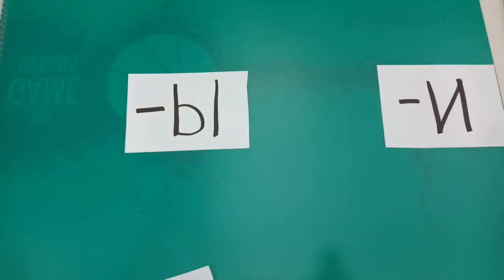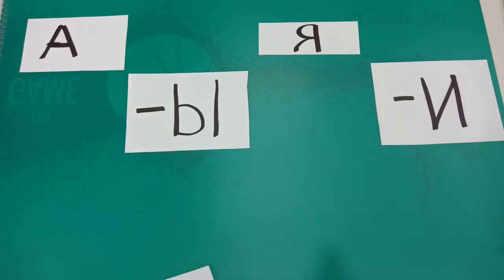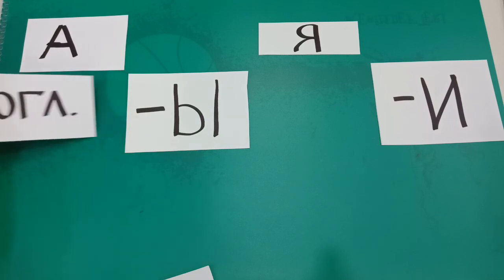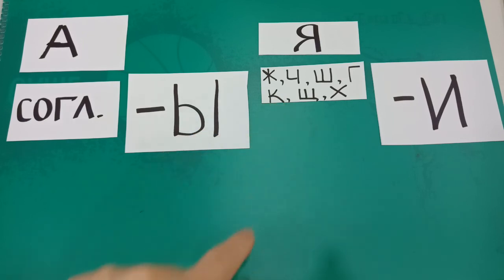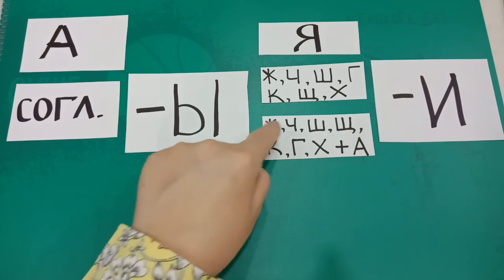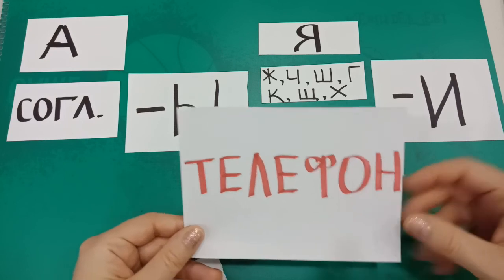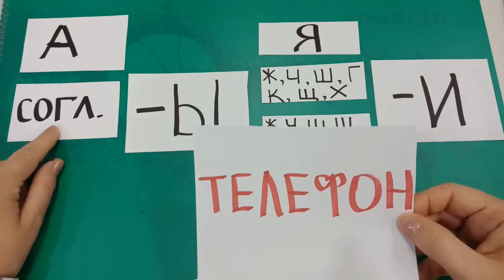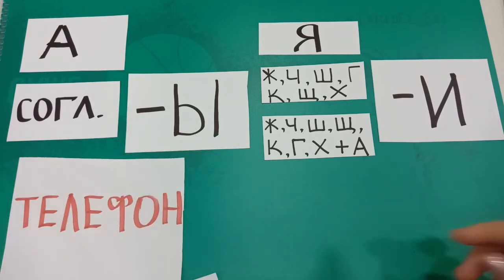Russian Exam Preparation: Plural Forms of Nouns (Elementary Level)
This Russian exam preparation video explains how to make plural forms of Russian nouns. It looks at main endings of plural forms -ы  and -и and gives a lot of examples at elementary level.